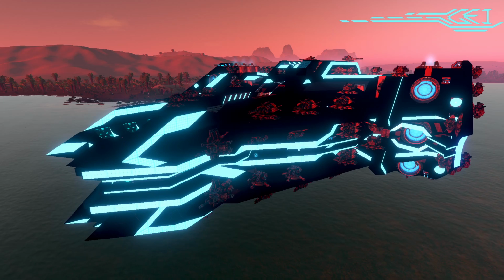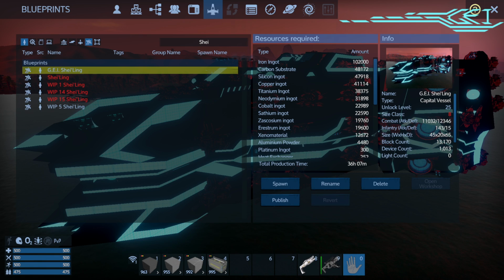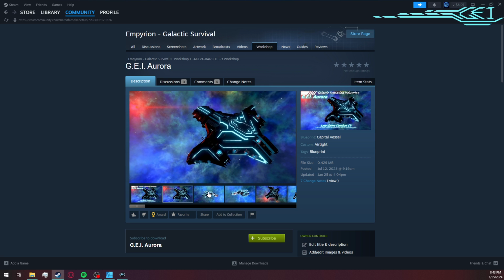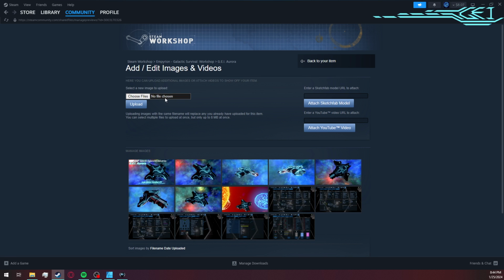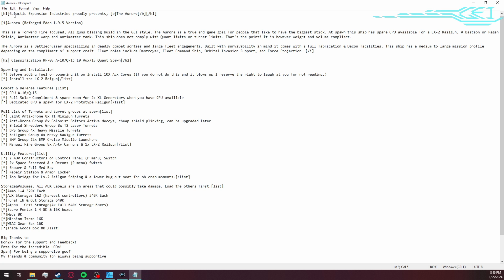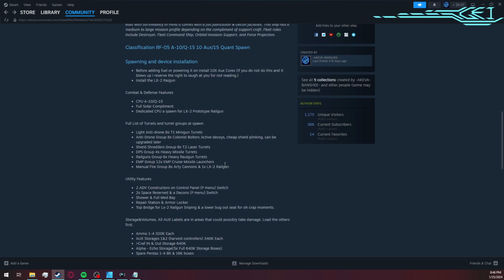How to create professional workshop thumbnails & descriptions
In this guide, I will reveal my secrets (some of them) for making professional-level workshop posts designed to attract the attention of Steam workshop browsers.

- How to upload a workshop item & add a custom thumbnail
- How to add screenshots and additional ship info through additional screenshots
- Selling the workshop item in the first five seconds & taking advantage of first impressions
- How to create a professional workshop description
- Additional tidbits & info for the discerning viewer!